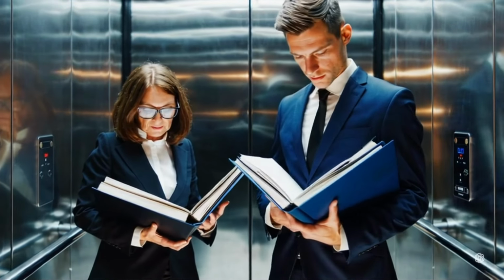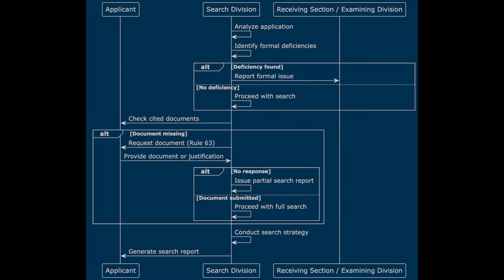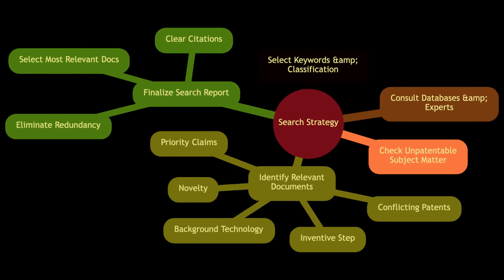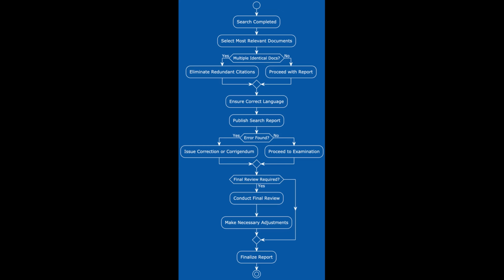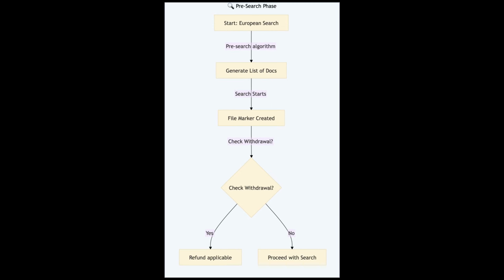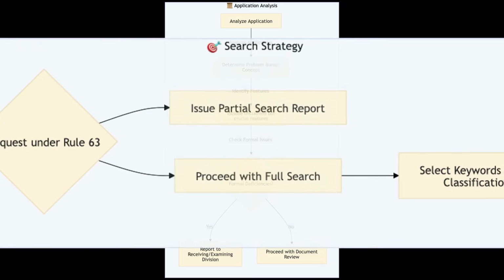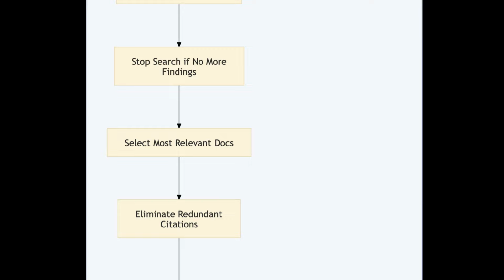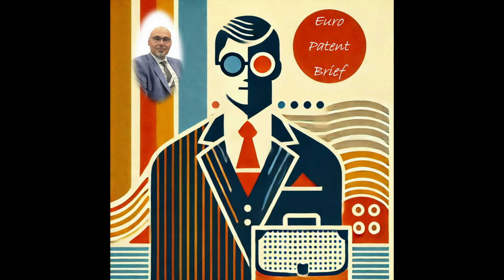Audiobook for B-IV – Search Procedure and Strategy